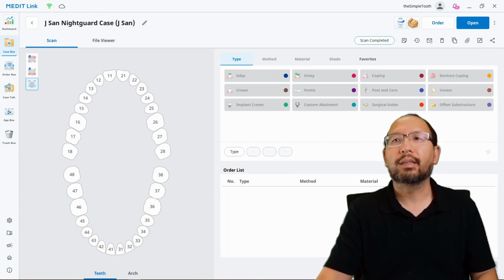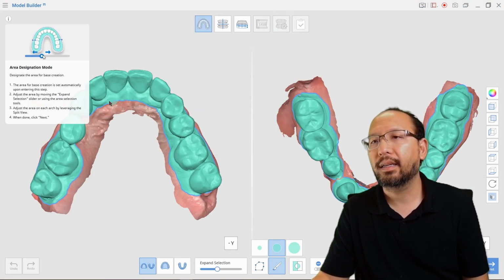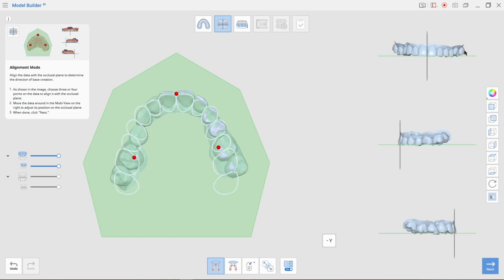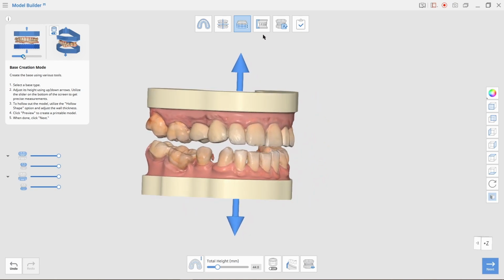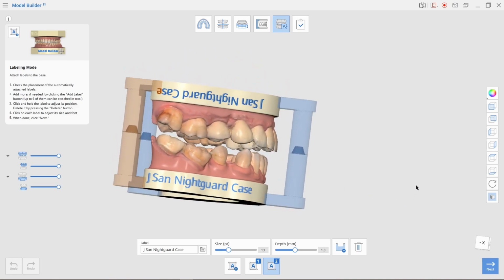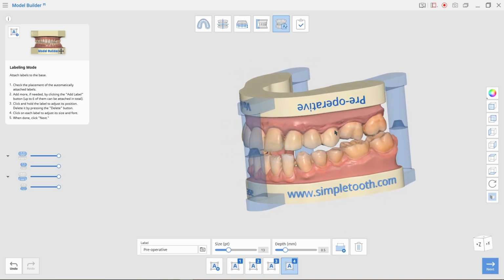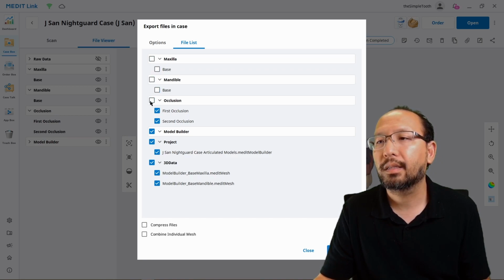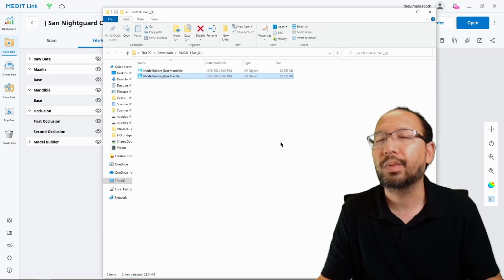Building Articulated Models with Medit Model Builder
To make a demo for my 3d printed nightguards, I used Medit Model Builder to quickly turn my 3d scans into an articulated, 3d printable set of models.